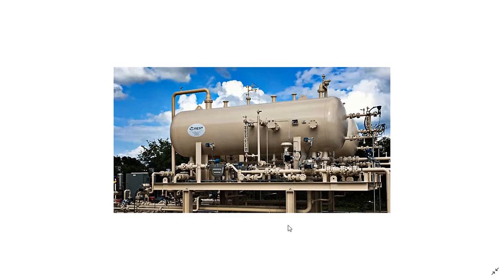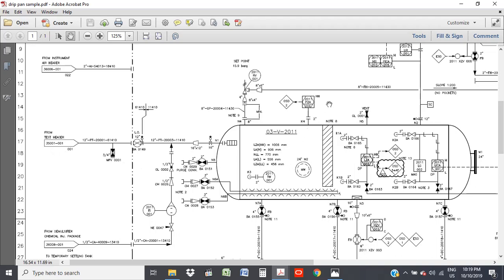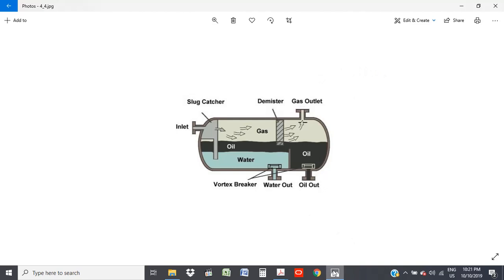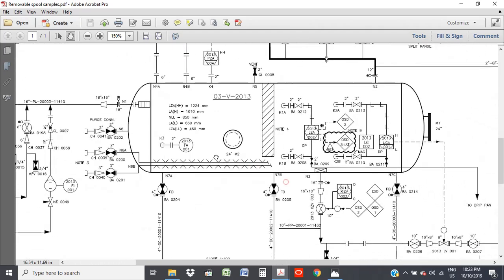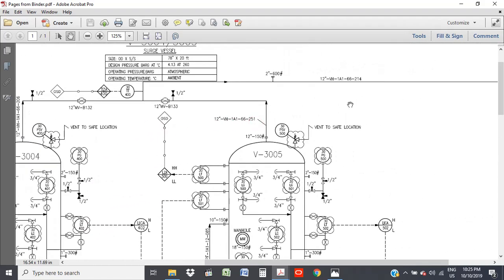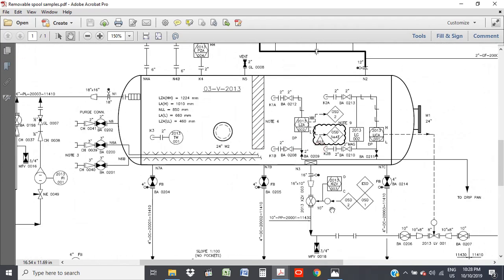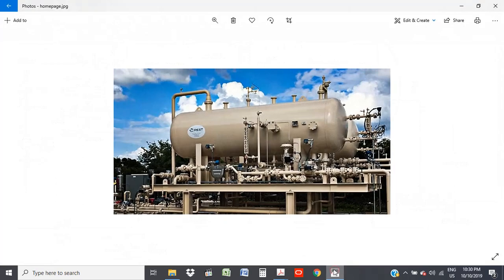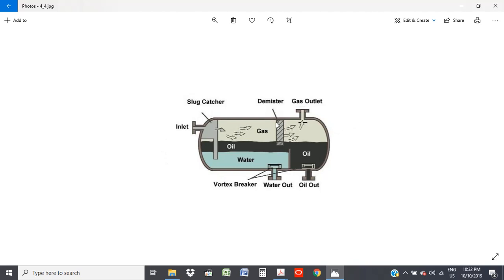HP, LP Test Separators, Scrubbers and Pressure Vessels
An Oil and Gas video explaining the various kinds of separators and definition, how they work and associated instrumentation in Pictures and P&IDs